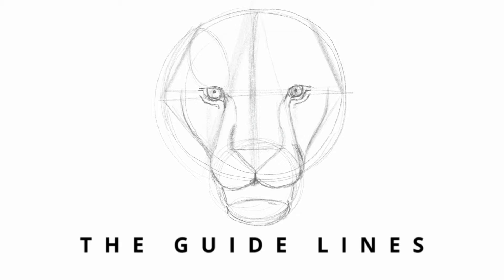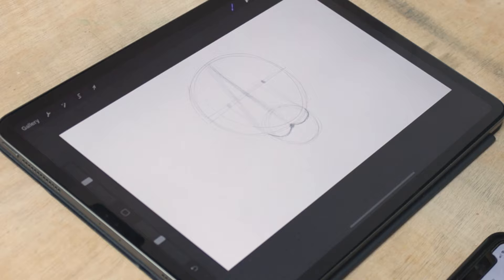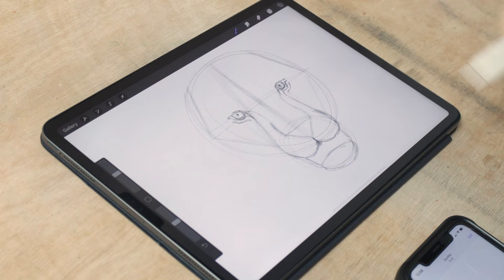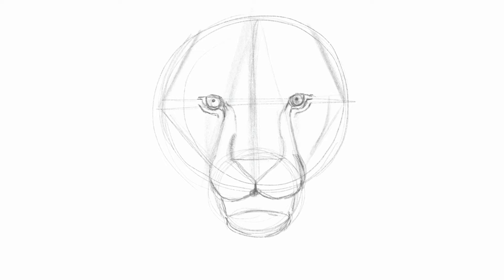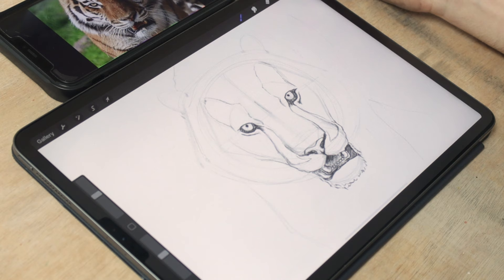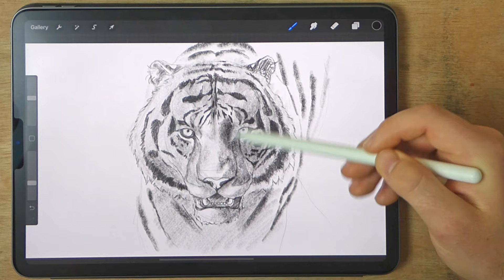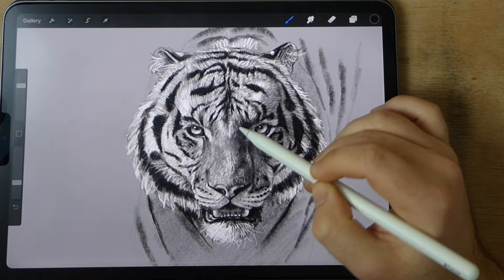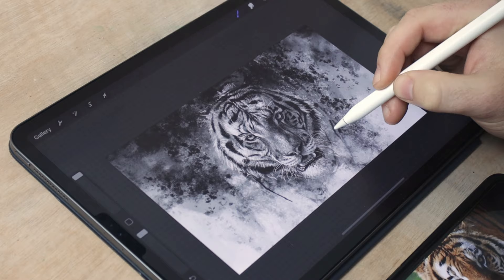EASY Step by Step Guide for Drawing a Realistic Tiger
Tigers are my absolute favourite thing to draw and paint. In this video I go through a beginers guide to drawing a realistic tiger. From the basic guidlines to the detailed line drawing and on to the shading and detailed fur. I created this on my ipad pro using the procreate app but all of the techniques used can be applied to charcoal or graphite drawings too.